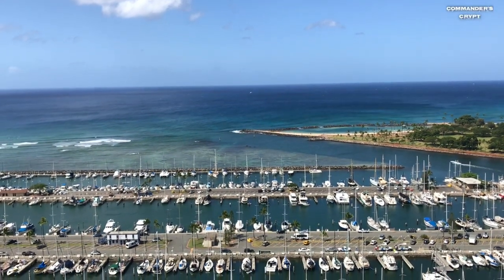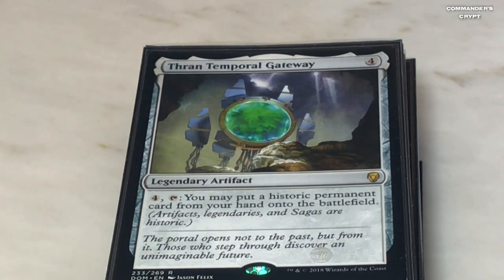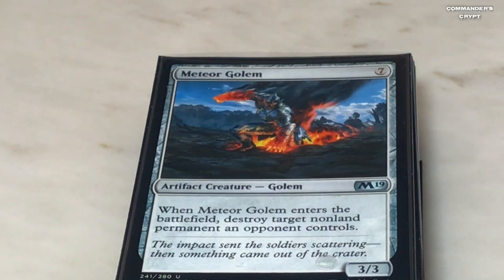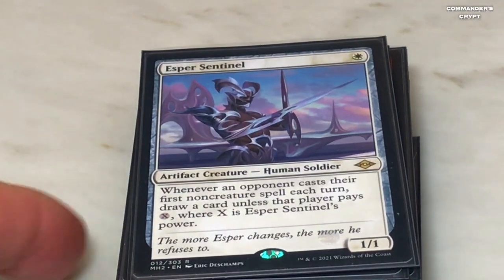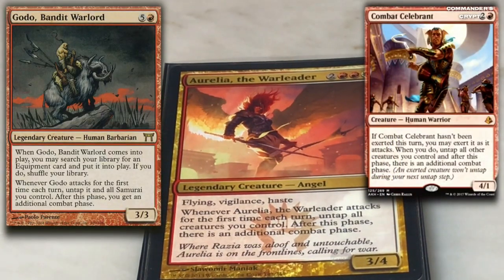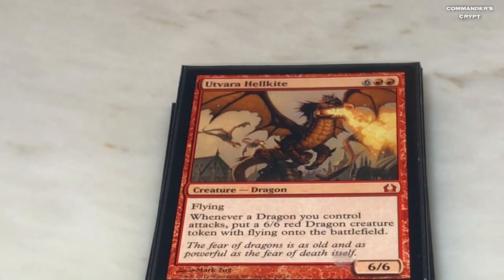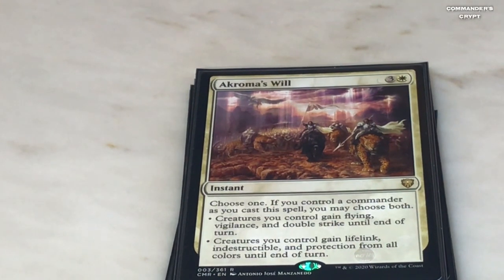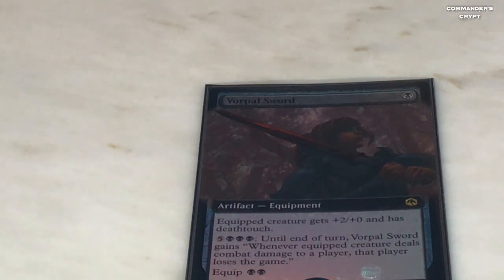Isshin Advanced Combos List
Welcome to the official channel of Commander's Crypt: New Orleans.
Uploads weekly!

So enjoying with my channel.

Thanks Everybody